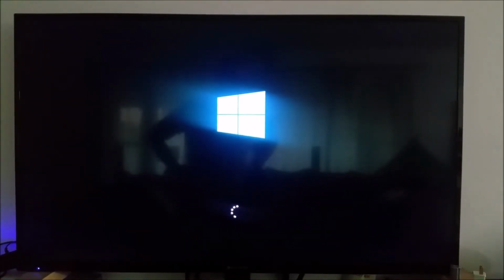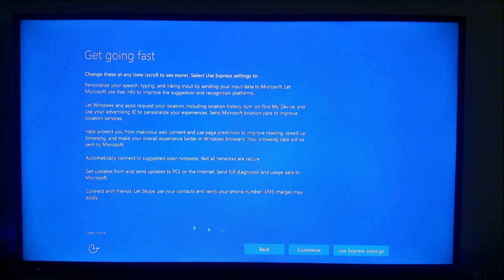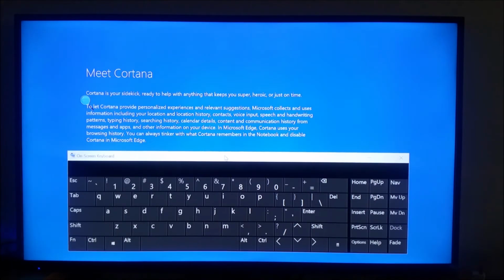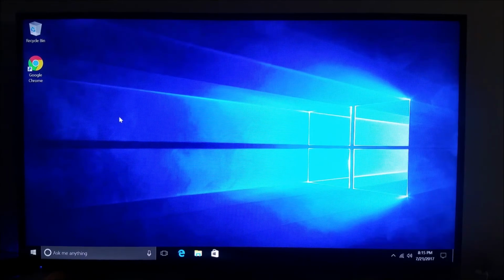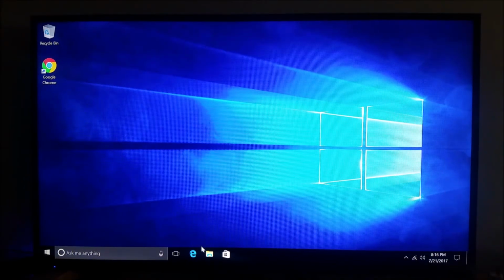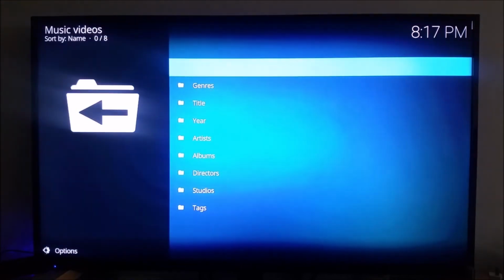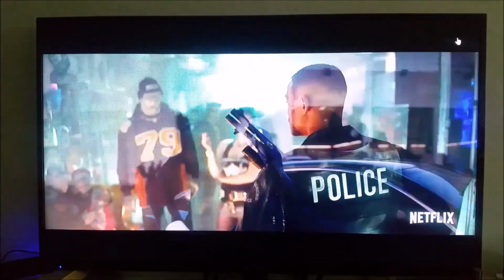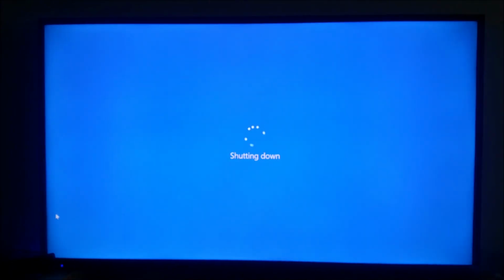Maxesla Z83V Mini PC Setup and Review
This is a very inexpensive mini PC I picked up on Amazon. It runs windows 10 smoothly and is completely silent.